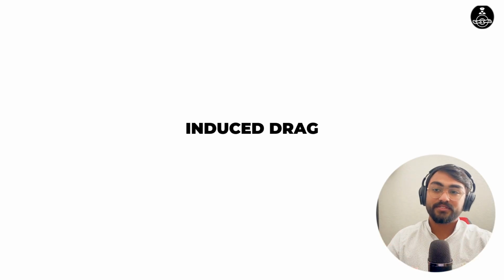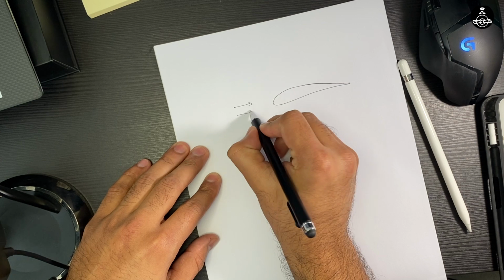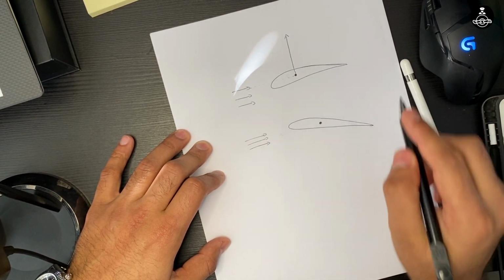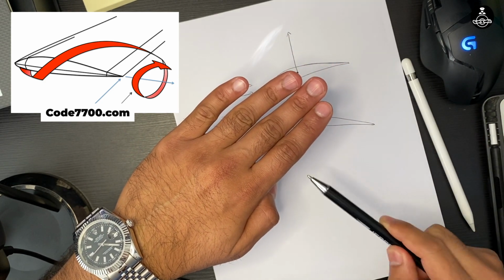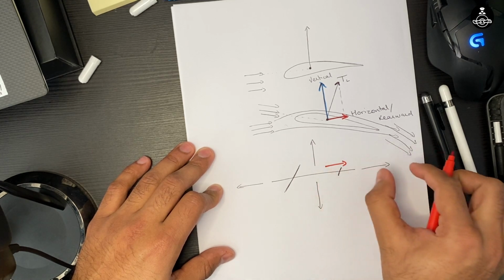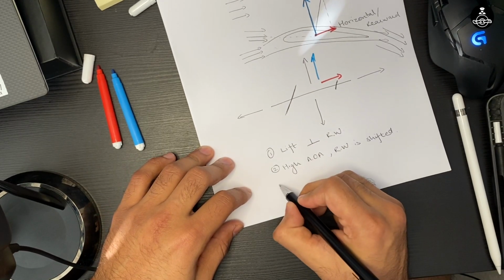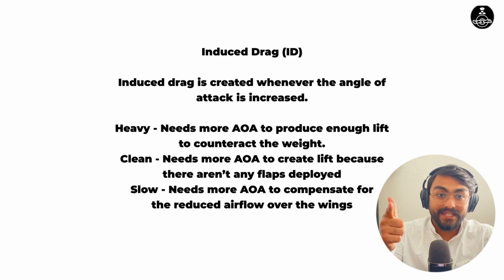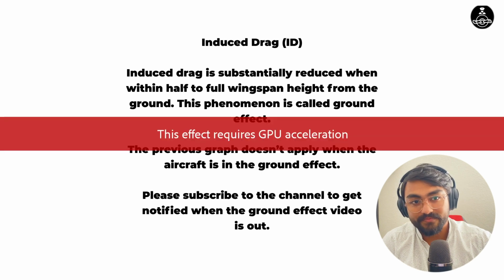You must know induced drag this way! PropelAPilot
Induced drag is a very commonly misunderstood concept and people have misconception regarding what causes induced drag?

*PropelAPilot offers a number of online courses tailored for pilot training students. Check out the list below to see if you find something.*

Timecodes
00:00 Introduction
00:50 What is Induced Drag?
01:37 How is Induced Drag formed?
07:07 Summarize the diagrams
08:40 Three important things regarding induced drag